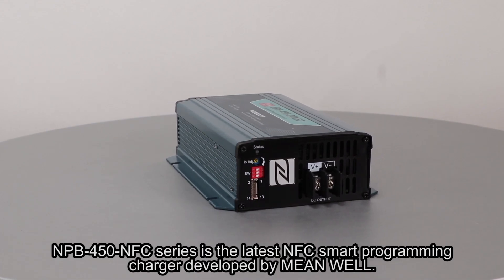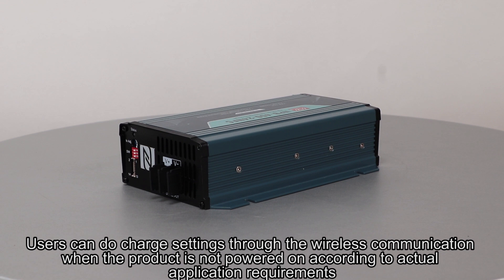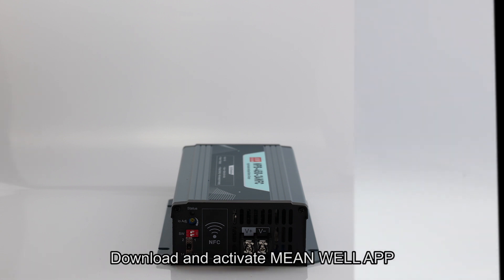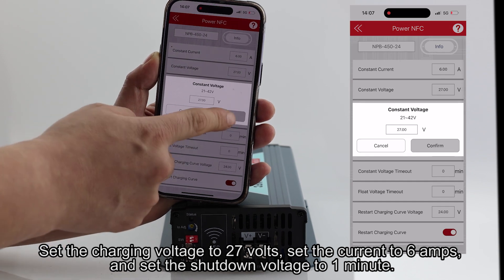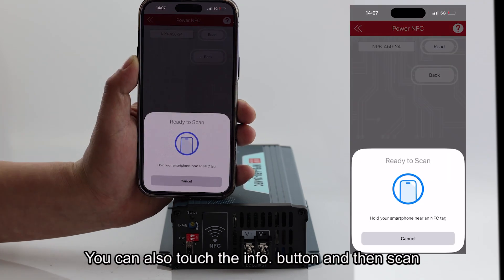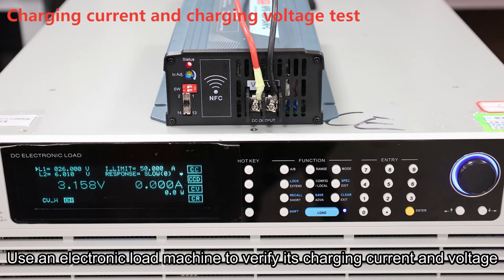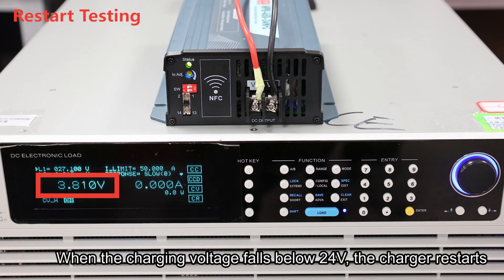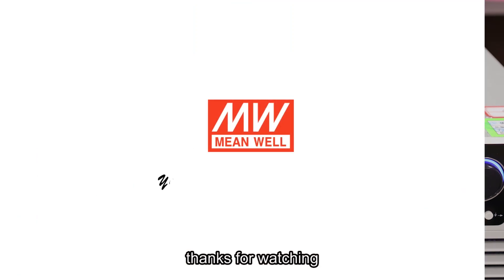NPB-450 NFC Wireless Programming Solution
MEAN WELL actively promotes digital and intelligent products and develops NFC (Near Field Communication) multi-industry wireless programming solutions with the MEAN WELL APP. Users can program the product according to actual application needs with product lines of chargers, LED drivers, etc. Wireless communication is used for setting when the power is off. The setting method is simple and flexible, greatly improving convenience and user experience. MEAN WELL is the first to provide an NFC communication optional model (NPB-450 NFC) for the NPB-450 series. In addition to retaining most of the standard product setting functions, it also adds an NFC communication interface.